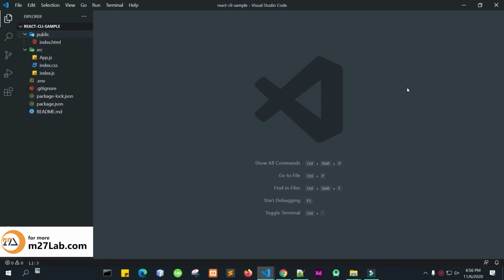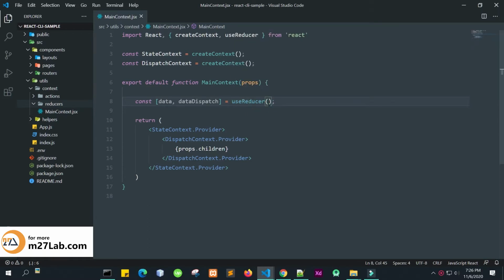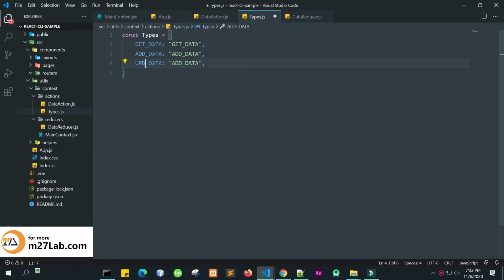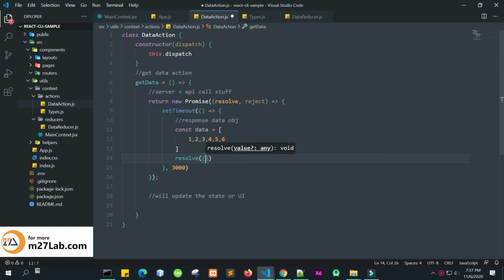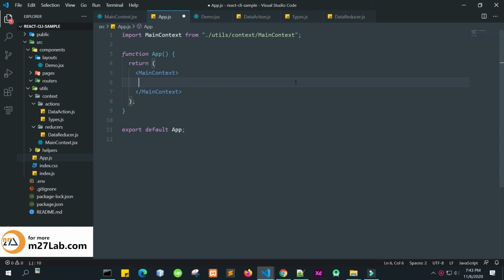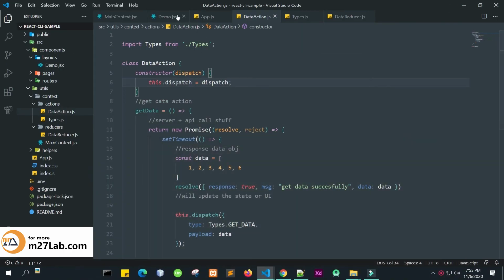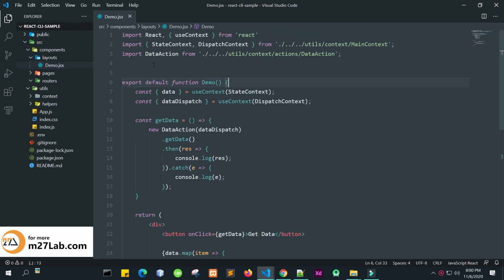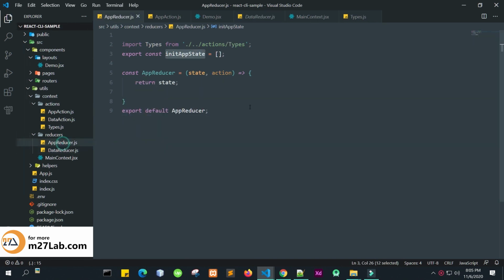🔴 React Context API Crash Course | Context API vs Redux 🚀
State management using React Context APIs and React Hooks in a mid or big level react JS project without the Redux. Mainly in this React hooks tutorial I'll explain what a reducer is and how we can use the useReducer hook to implement a reducer into our context. We'll also take a look how actions and dispatcher works.